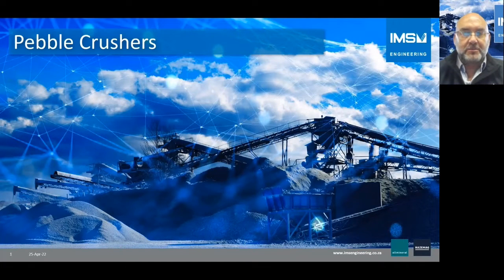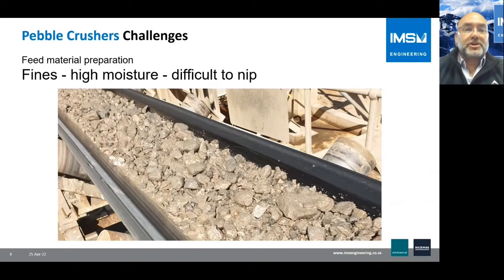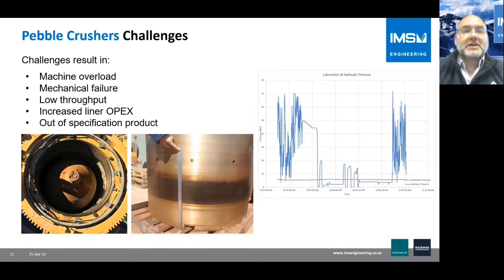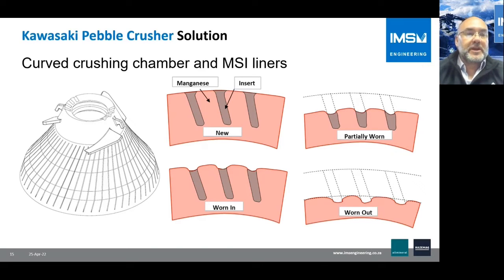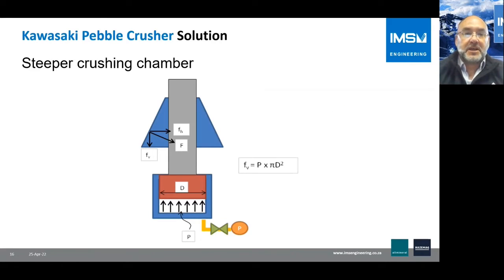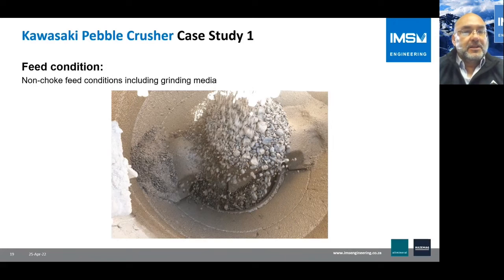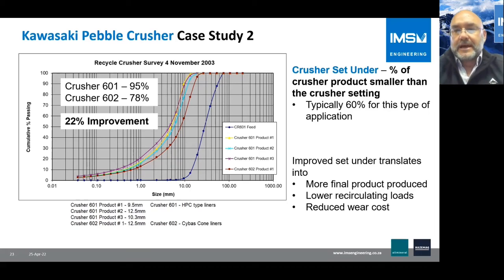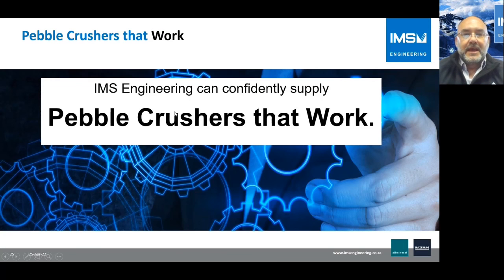Pebble crushing - Shannon McEwan - IMS Engineering